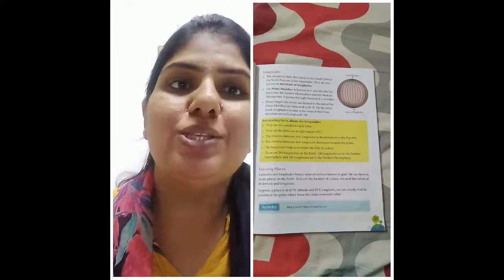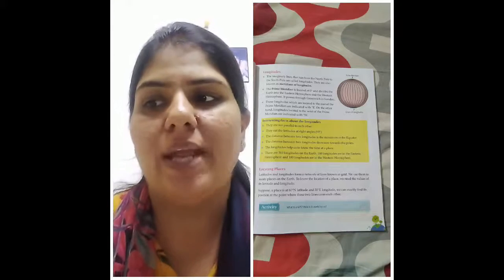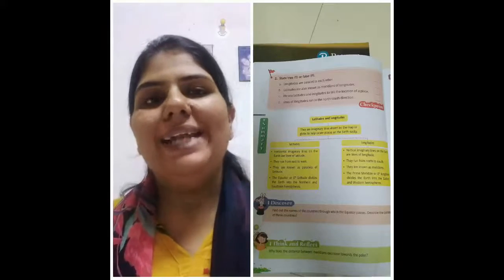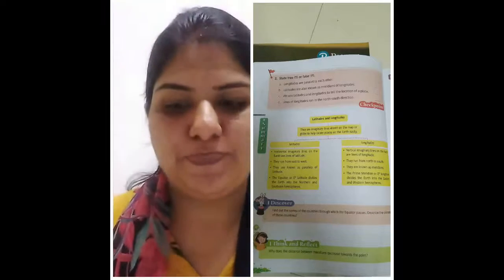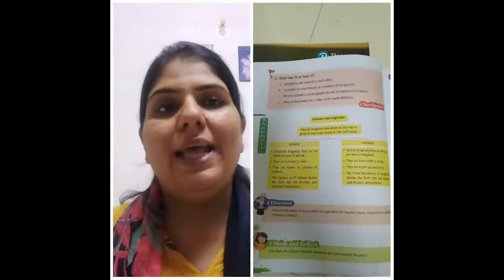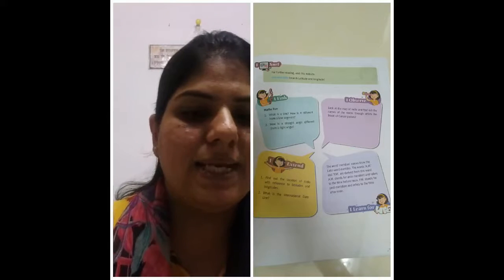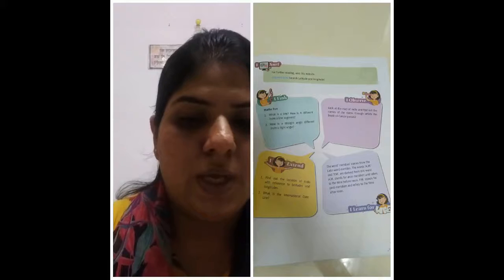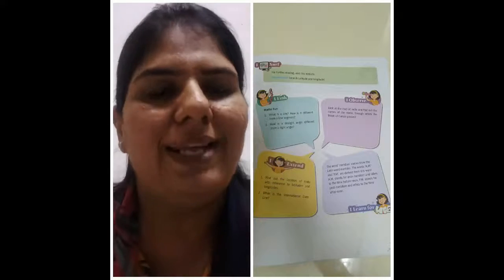Class-5 | Social Studies| Latitudes and Longitudes| Part-4